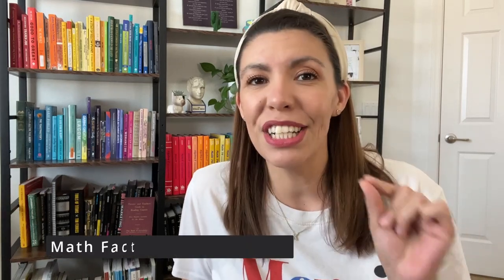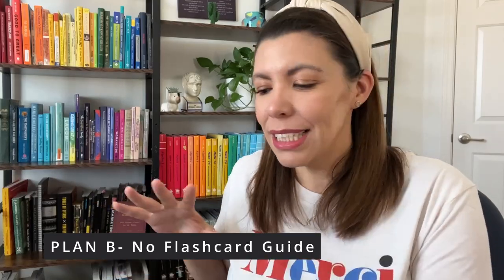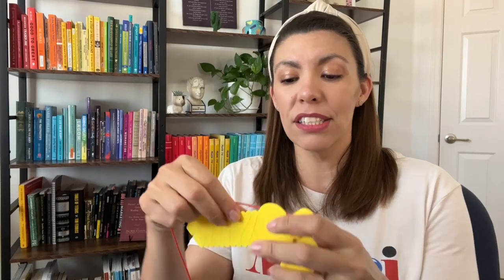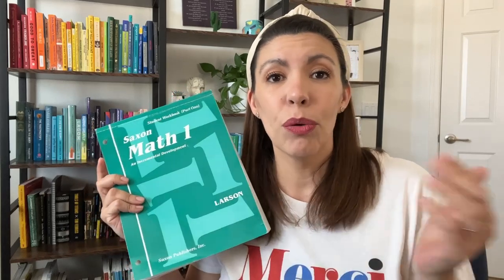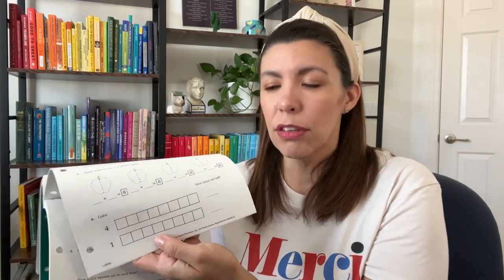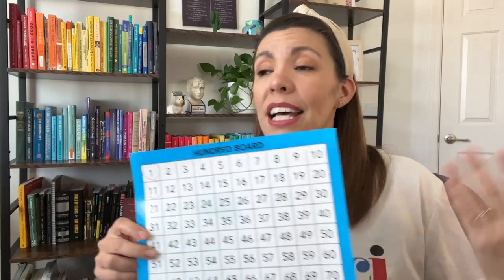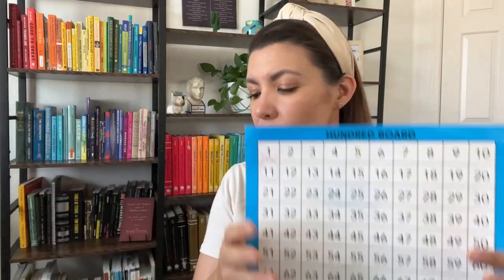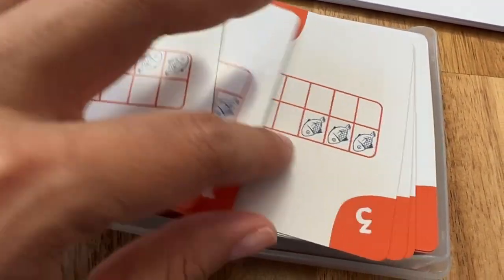Learning Math Facts Without Flashcards